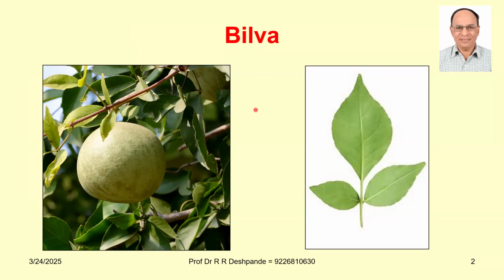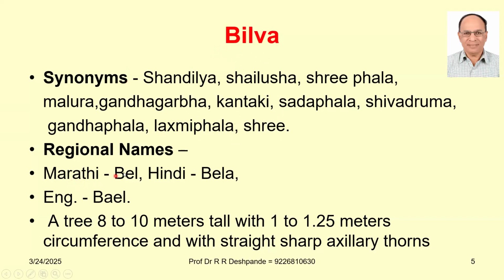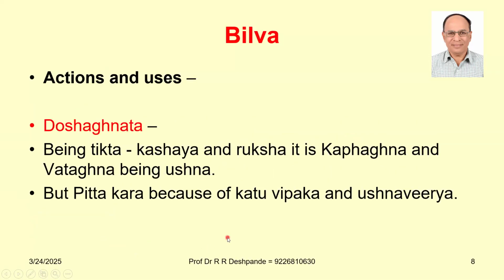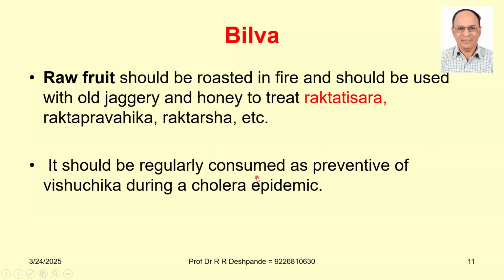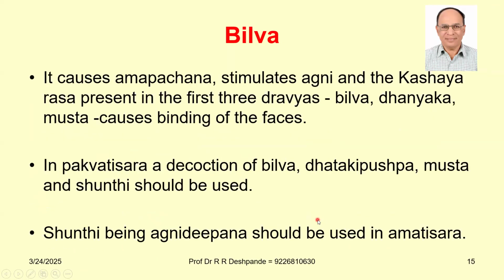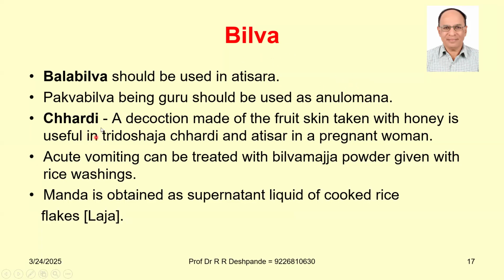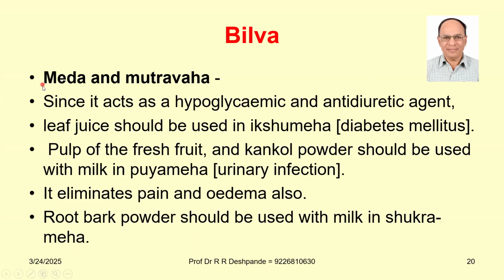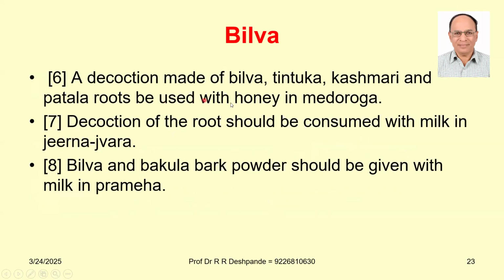Bilva Is The BEST Ayurvedic Medicine For Ulcerative Colitis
Bilva l properties l uses l Ayurvedic medicinal herb for Ulcerative Colitis l Aegle marmelos l
@Ayurveda Academy
Prof Dr R R Deshpande
Bilva  l properties l uses